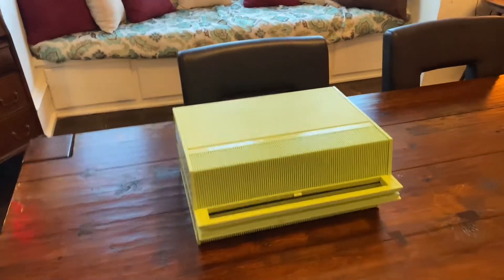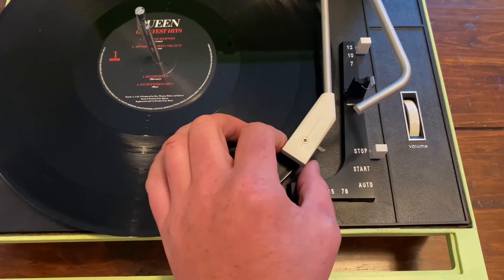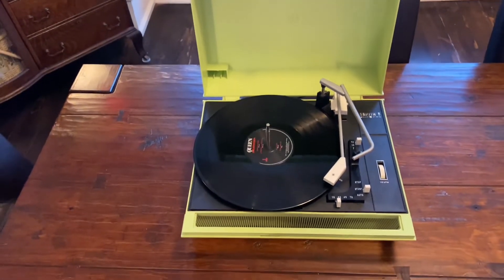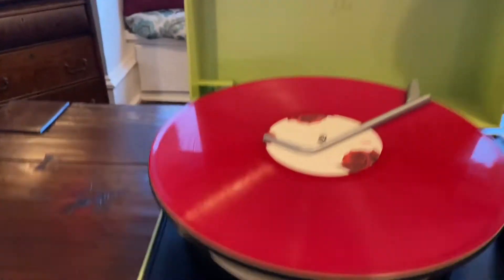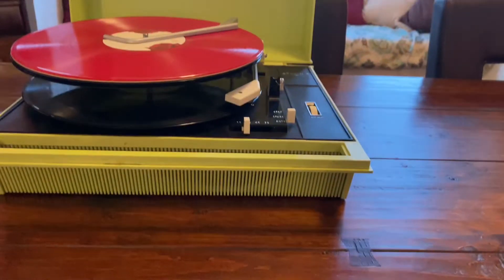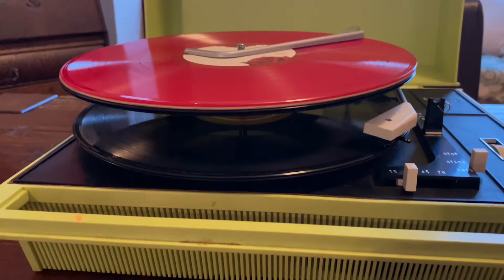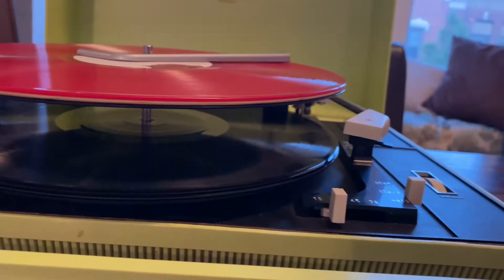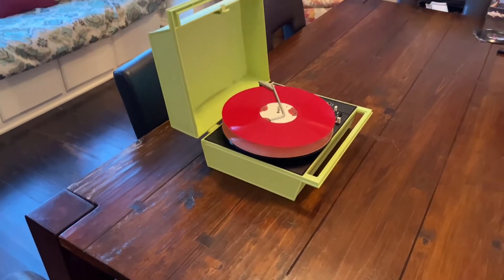Vintage Record Player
Found a 1960s Zenith portable record player at a thrift store for $30!